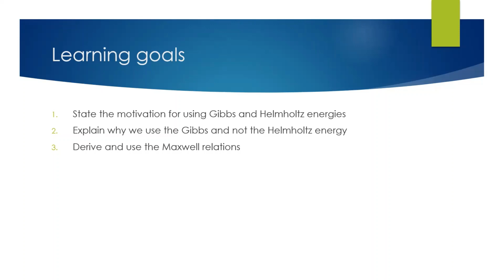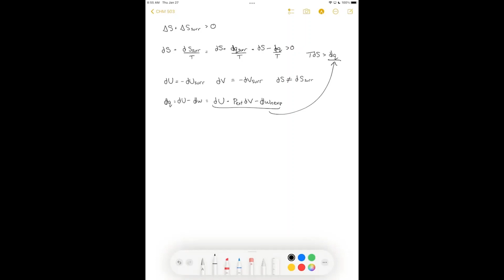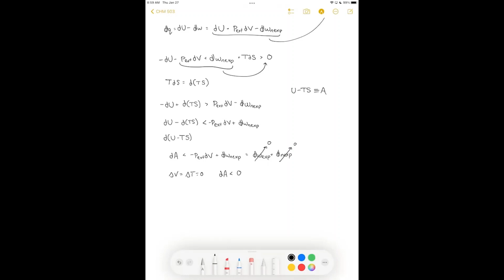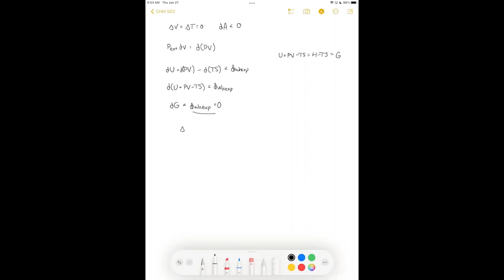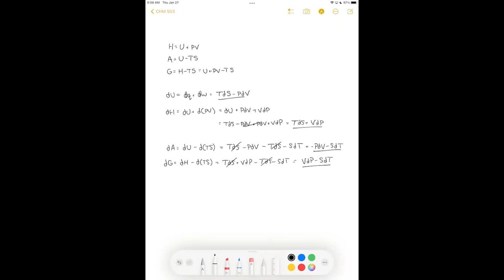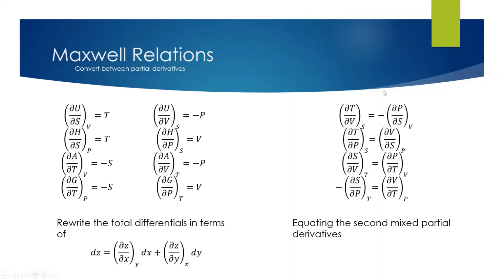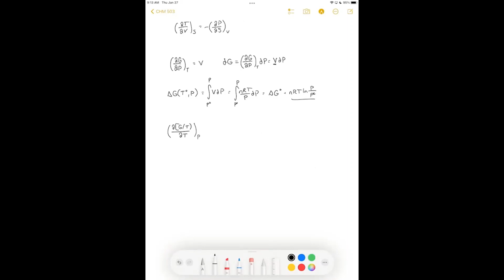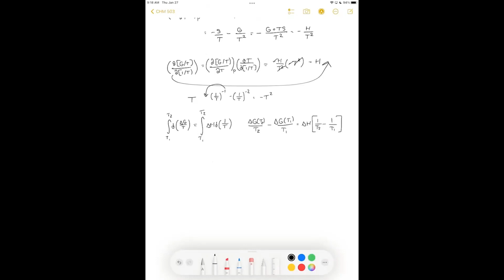The Gibbs and Helmholtz Free Energies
Lecture 11 of CHM 503. In this lecture we manipulate the Clausius inequality to arrive at a familiar relationship: the Gibbs free energy for a spontaneous process is always less than zero. We compare the Gibbs energy to the Helmholtz energy. We also encounter the Maxwell relations, which are equalities between various partial derivatives that allow us to interconvert experimentally inaccessible terms into ones that we can measure.